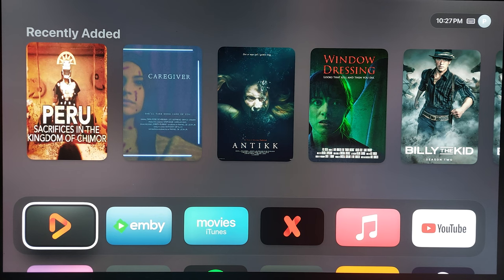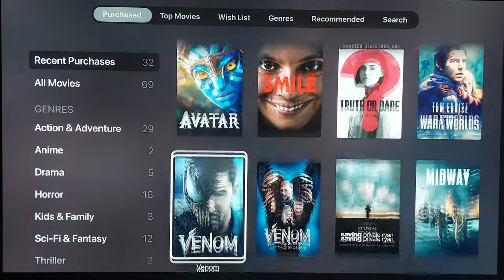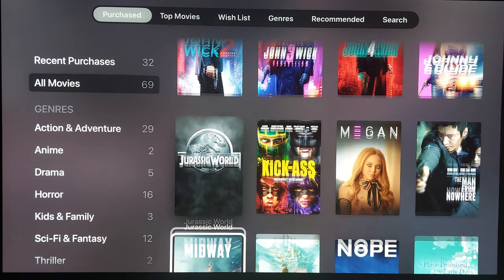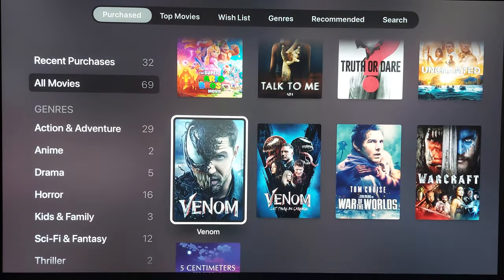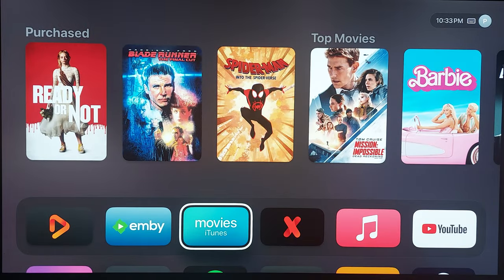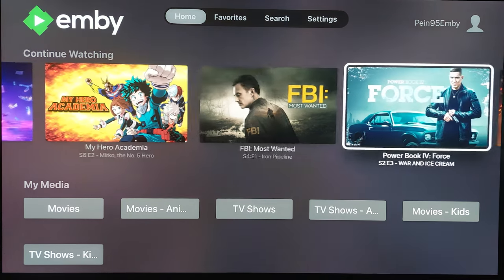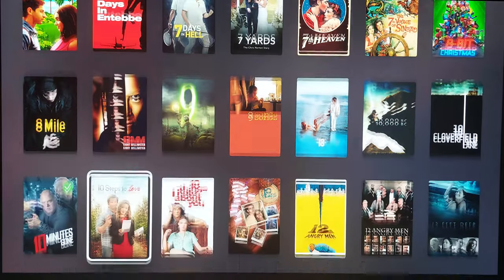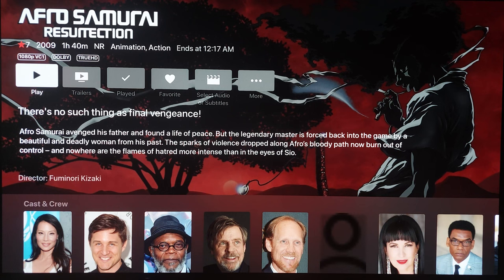Apple TV 4K | My Movie Library | iTunes, Emby, And Infuse | 100% Cloud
A viewer named: muirjohnnyemcdonald1837 asked if I could show my movie library on my apple tv 4k so this is made upon viewer request. The video would be extremely long if I scrolled through everything across all applications but with my commentary and the length of this I hope everyone enjoyed the talking points.